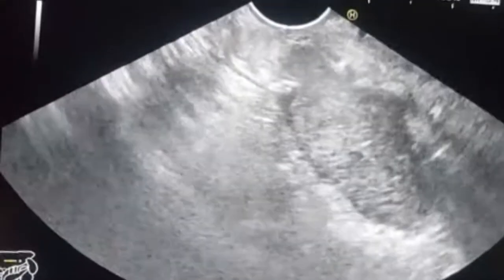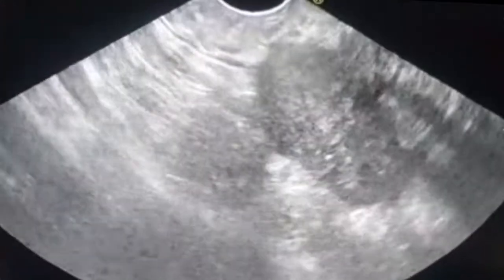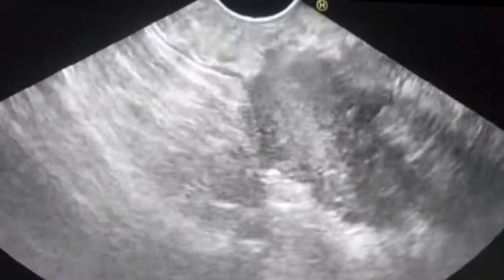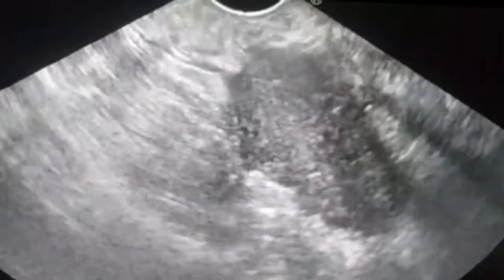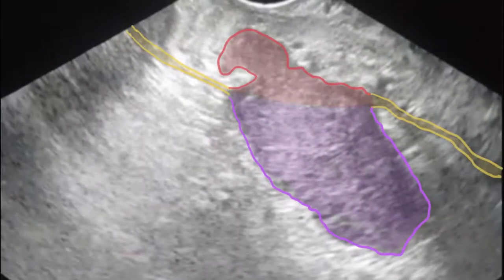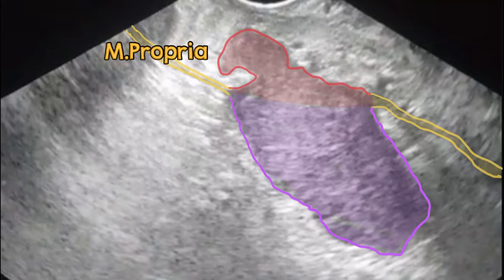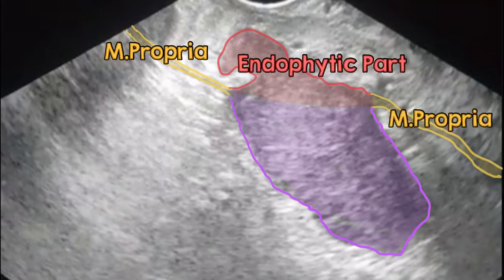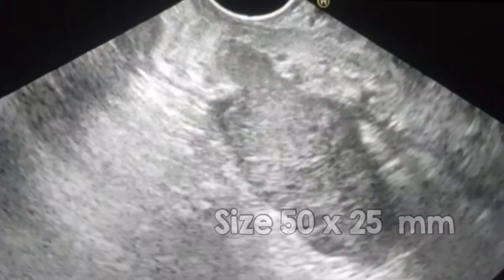Exophytic and Endophytic Gastric Tumor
A 65 years old male with dyspepsia and significant loss of weight. Upper Endoscopy revealed a small gastric body bulge with normal overlying mucosa, referred for EUS that showed this large exophytic gastric mass, for me, it looks like a GIST. EUS FNB was done.
While examining the liver as a routine in any EUS examination especially in the presece of a mass, I found that left lobe mass looking like a metastatic deposit! Then another possibilities should be suggested! EUS FNB was done from the liver mass after flushing of the needle and the scope channel by sterile saline.

Update of the case: cytopathological examination revealed a Gastric NET with liver metastasis. Liver metastasis much more commonly found in NET than GIST.
I advised Gallium Dotatate PET scan to search for other distant metastasis.